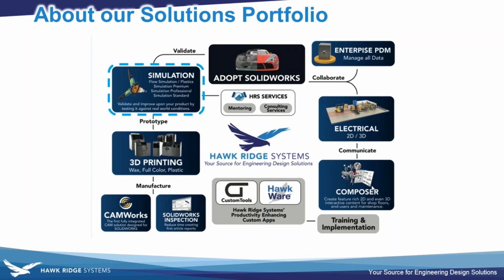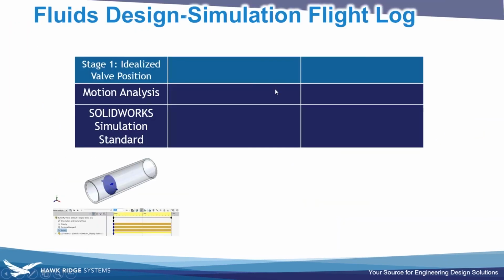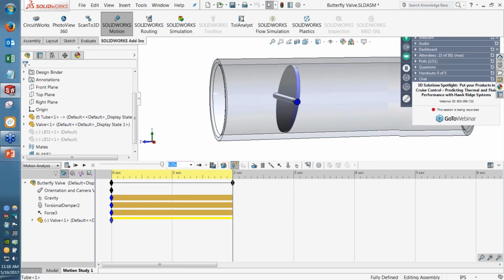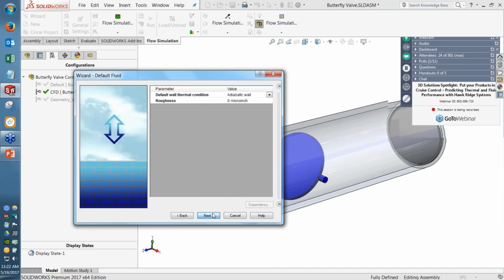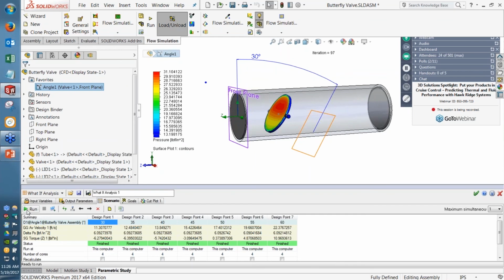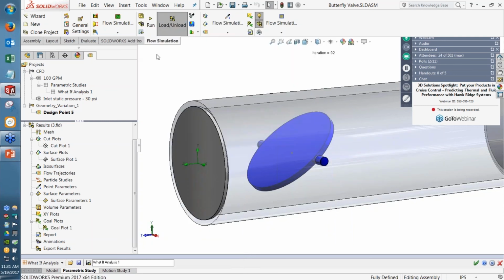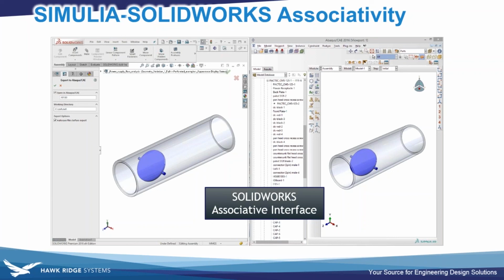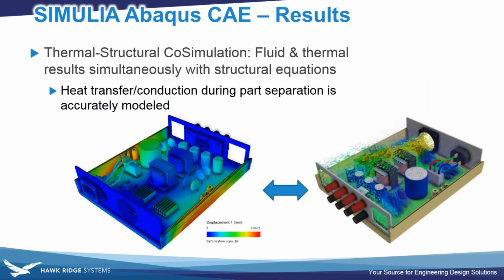Put your Products in Cruise Control – Predicting Thermal and Fluid Performance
2017/05/19 - 3D Solutions Spotlight
Whether you’re designing the latest high-tech electronics or the future of private aviation, products are being tasked with surviving in ever more challenging environments. Take a look at an overview of the tools and services from Hawk Ridge Systems that can predict the thermal, fluid, or aerodynamic performance of your products in any situation, including SOLIDWORKS Simulation Professional, SOLIDWORKS Flow Simulation, and SIMULIA Abaqus.